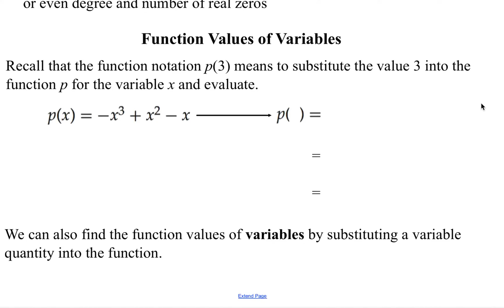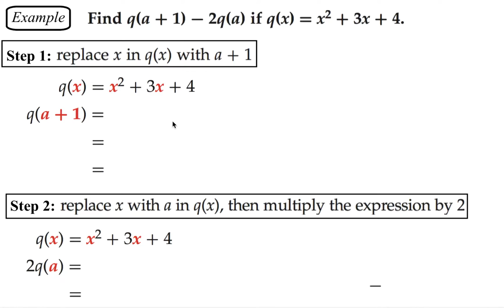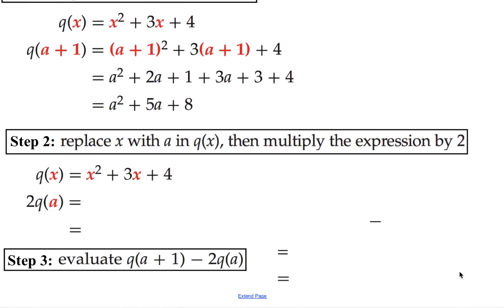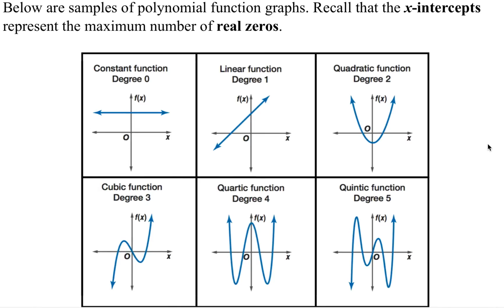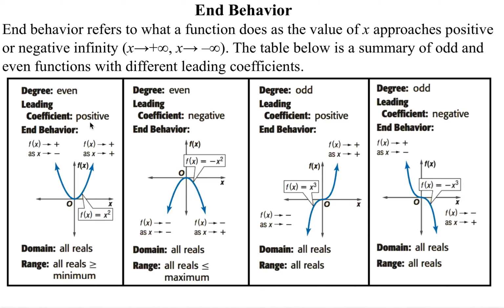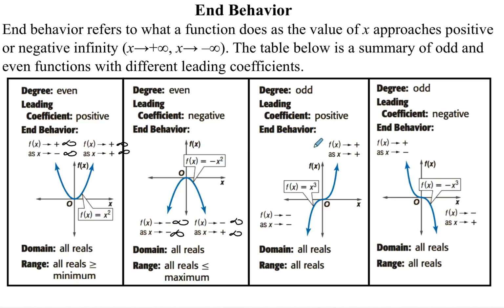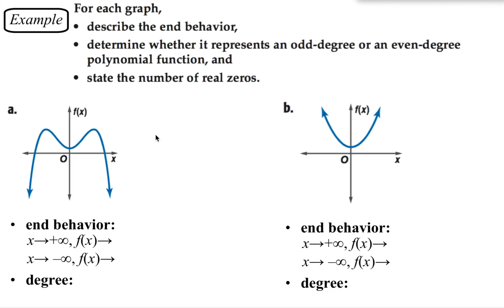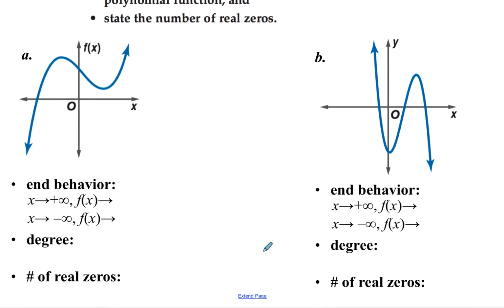Lesson 5-4: Polynomial Functions in One Variable